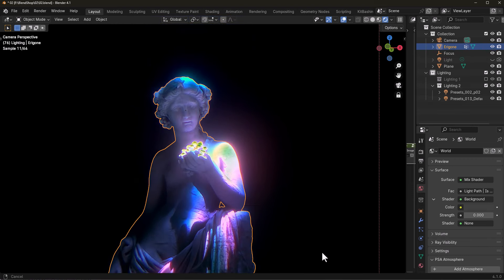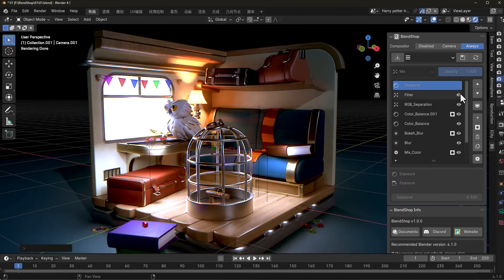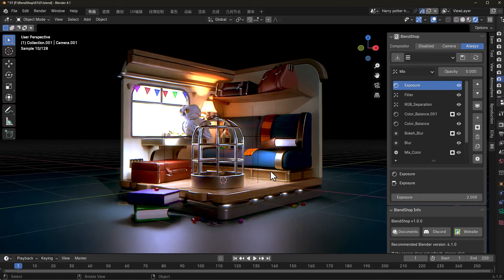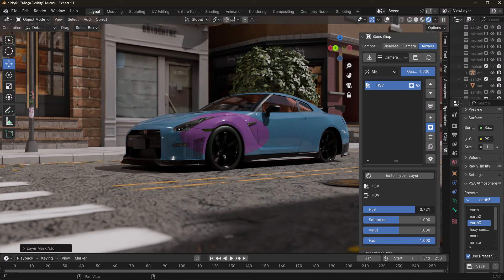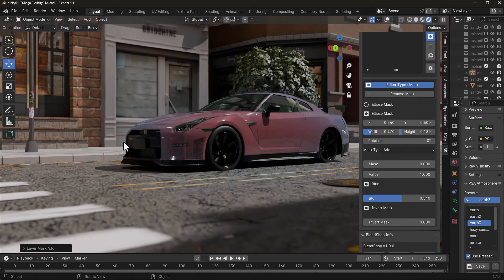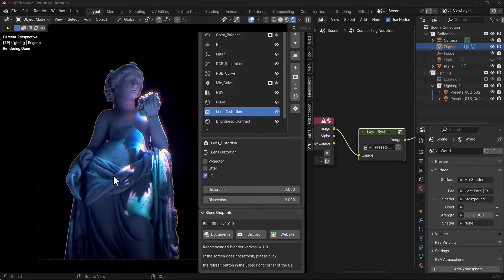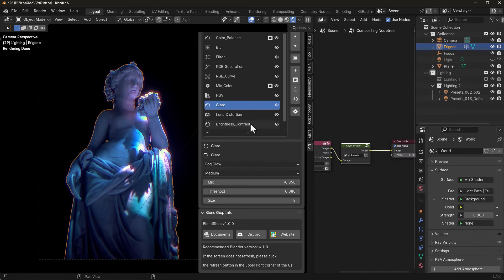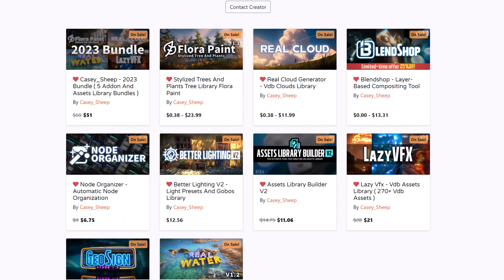All New Powerful Layer Based Compositor!😍